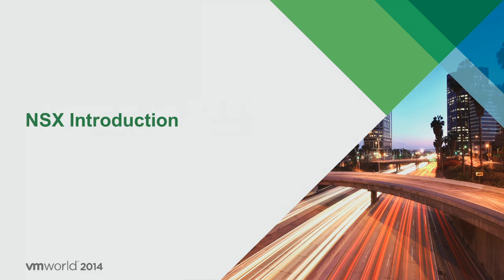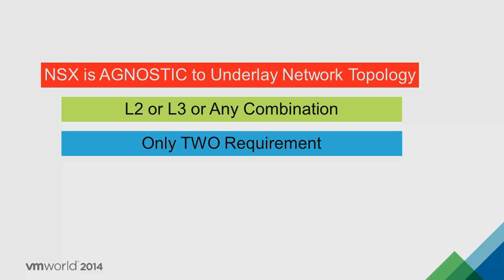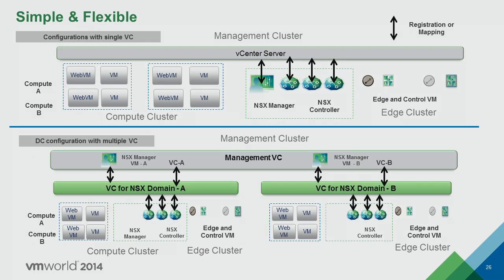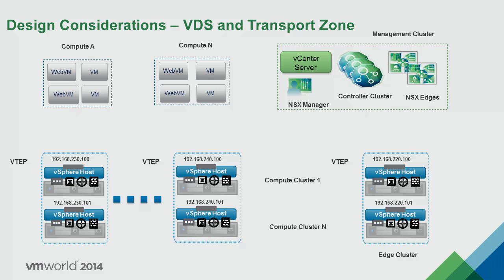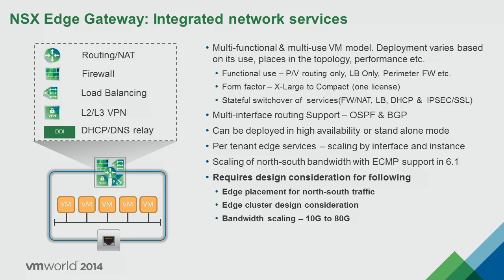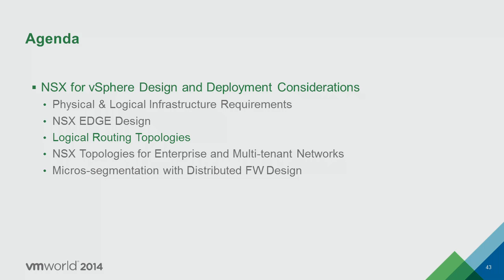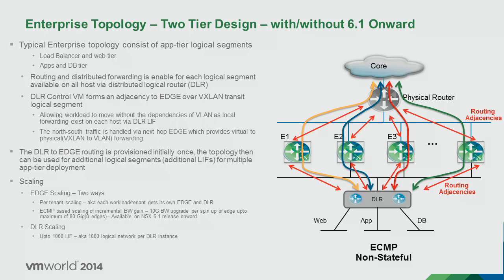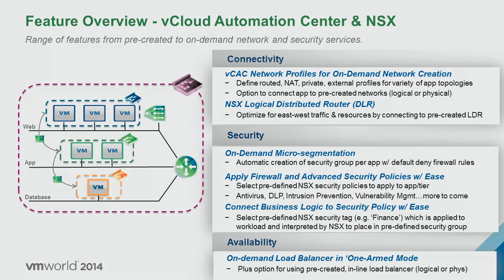VMware 2014: NET1589 - Reference Design for SDDC with NSX & vSphere